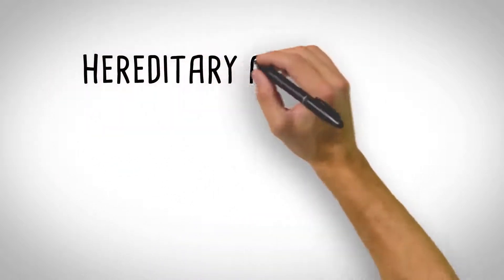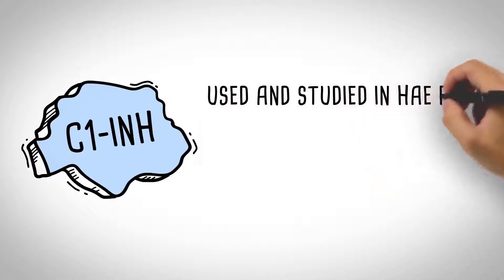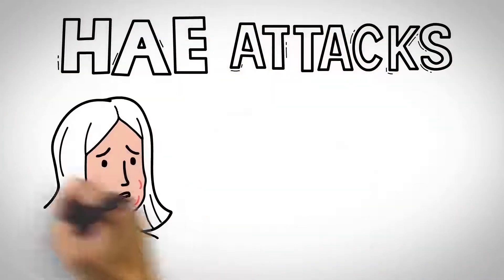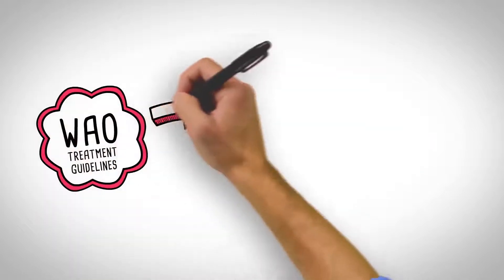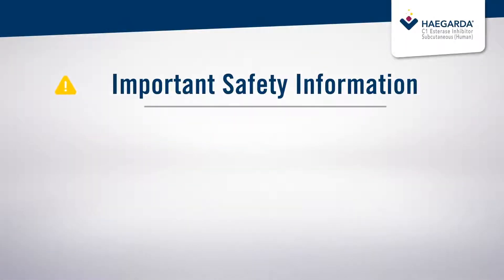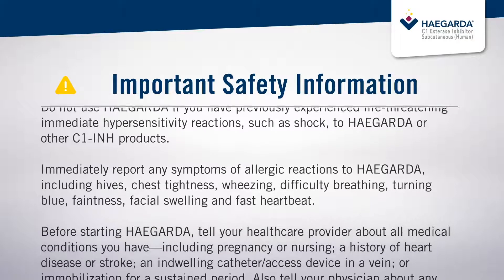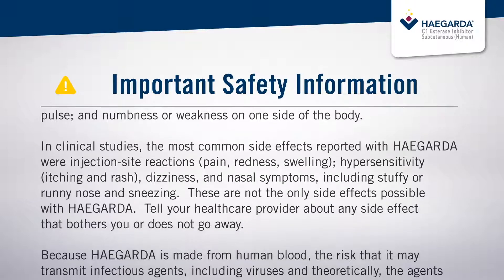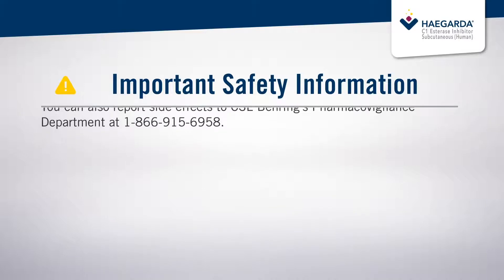How HAEGARDA Works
HAEGARDA®, C1 Esterase Inhibitor Subcutaneous (Human), is an injectable medicine used to prevent swelling and/or painful attacks in patients 6 years of age and older with Hereditary Angioedema (HAE). HAEGARDA works by addressing the root cause of HAE.* HAE attacks may occur when levels of working C1-INH are too low. C1-INH is a key protein in your body that controls swelling. Because of its dosing and subcutaneous delivery, HAEGARDA helps your working C1-INH levels stay high enough between doses to reduce the risk of an HAE attack from happening in the first place. Learn how HAEGARDA adds functioning C1-INH to your body.

*Missing or not functional (nonworking) C1 inhibitor.

Please see full Important Safety Information at the end of this video, and view the full Prescribing Information